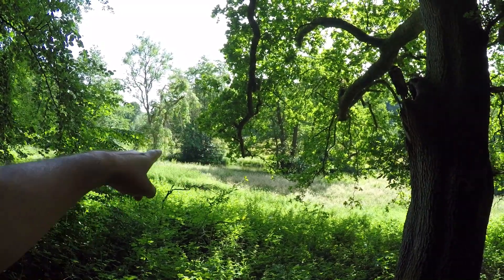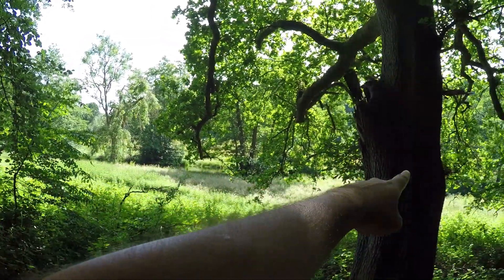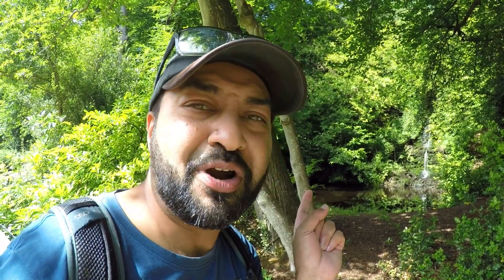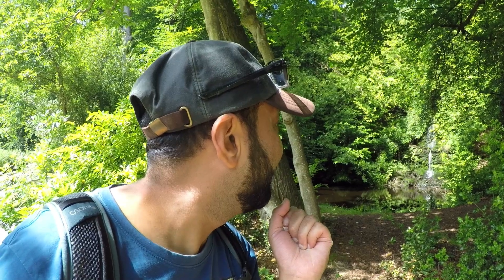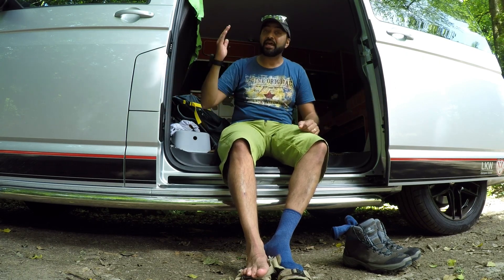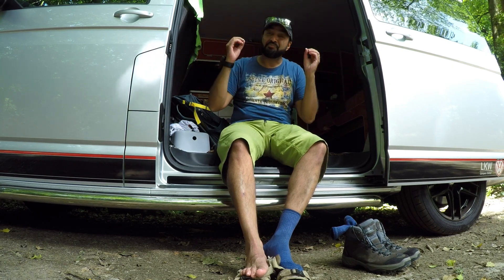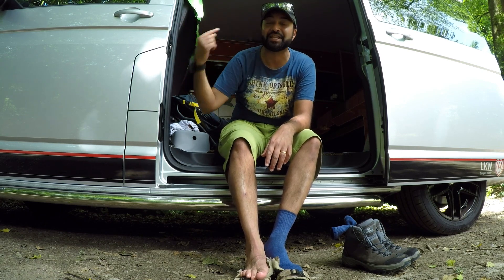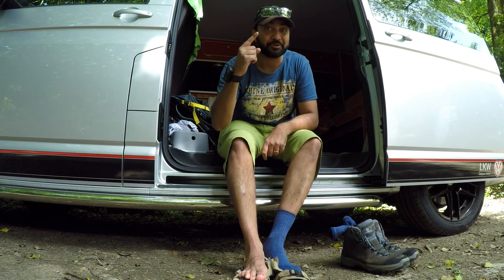Tillingbourne Waterfall - Charming falls Secretly tucked away in the Surrey Hills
The hike to the Tillingbourne Waterfall was probably one of the shortest hikes I’ve done, but nevertheless, it was a fantastic micro-adventure in its own right!

Tucked away deep in the Wotton Estate, Surrey Hills, and walking through some stunning woodlands, the Tillingbourne Waterfall is a must visit adventure for you!

»» INSPIRING YOUR TRAVEL & LIVING SENSES ««
There are a few things I carry on my Campervan journeys and use during my adventures wherever I may be. They help me relax, unwind and keep on going. These are some of them!

»» PHOTOGRAPHIC ART PRINTS FOR YOU ««
I photograph and document the most breathtaking places. Bring the wilderness in by treating your interior wall space with its beauty!

My mission is to hike, mountain bike or whatever it takes to find the hidden gems of the British Isles so that I can bring you on my journey with the most beautiful photographs and storytelling!

»» SUPPORT MY CAUSE ««
By supporting my cause, I will be able to story-tell through photographs, video, and detailed blogs all about these hidden gems. My aim is to help protect our nature and wilderness by actually getting people to visit and enjoy these stunning places, so they too are motivated to respect and teach others about our natural environment!

»» ABOUT ME ««
My name is Shameer, I am a photographer and I live in London. My mission is to hike, mountain bike or whatever it takes to find the hidden gems of the British Isles so that I can bring you on my journey with the most beautiful photographs and story-telling.

Why? I want to inspire you and the younger generation to appreciate our natural environment, to protect it and to venture out and live a little. Go explore, make new friends and see new places. Make a difference to your life and wellbeing.

My recent lightbulb moment answered one of the biggest questions of my life, “what could I do to inspire others to protect our natural environment that is so crucial for our mental health and wellbeing?” – It was a simple answer… I would explore the wilderness, story-tell through photographs and video, and tell everyone about it. Especially, to empower the next generation to protect our wilderness by actually visiting these stunning places.